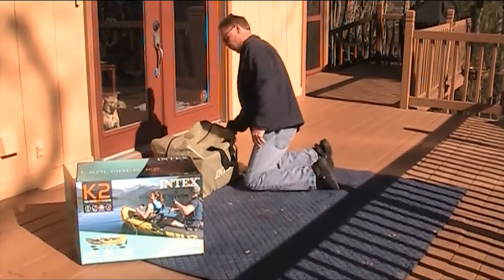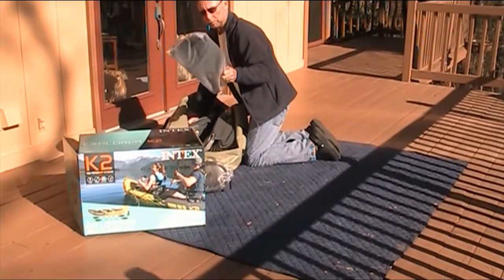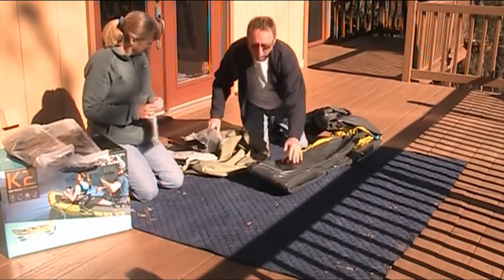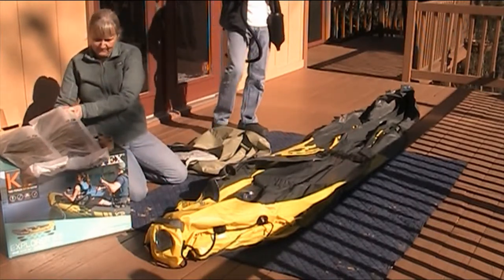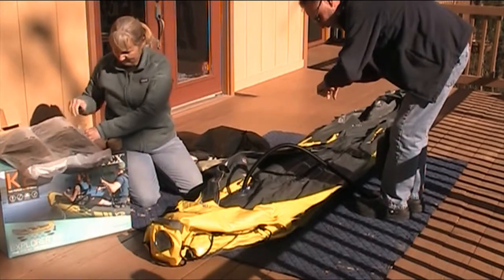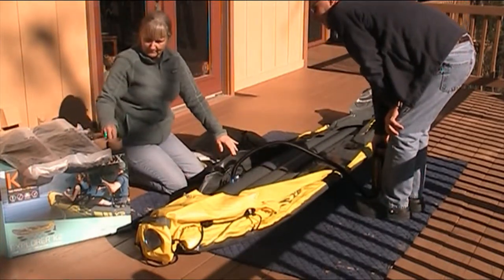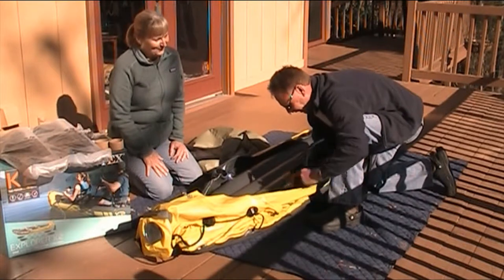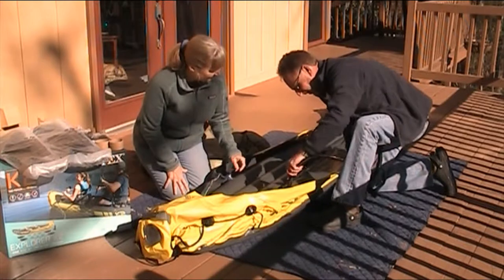K2 Inflatable Kayak - How Long Does It Take?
Hi everyone! Thanks for checking out our channel. We're Chuck & Lori, and we began our RV lifestyle in 2003.

We have seen in other reviews that when the item arrives, it doesn't hold air. We wanted to make sure that's not the case with ours. Plus, we wanted to see just how long it takes to set up...and break down, and is it possible to actually get it back in the bag??
Hope you enjoy the video. And PLEASE let us know how we're doing! Comments are welcome (and expected).

RV Travel Tips
Tips on what NOT to do. (Ask us how we know!)
RV Safety
Staying Organized
Wacky Wildlife Encounters

We started out with a Fleetwood Terry pull-behind. After about 3 years, we decided to move up to a 5th wheel. We chose a 2006 Jayco Jayflight 27.5rls.  Over the next 12 years, that rig took us across this continent, and we experienced things we never knew could happen.

In 2018 we decided on purchasing a 2019 Coachmen Chaparral Lite 285rls. We're looking forward to more adventures ahead.

We started our YouTube channel to share our 15+ years' experience with others. We'd like to help with their adventures (aka Escapades), and challenges (aka Endeavors) of RV life.

And, yes, we have 3 rescue dogs that are part of our family.

Imagine where you can be in an RV!